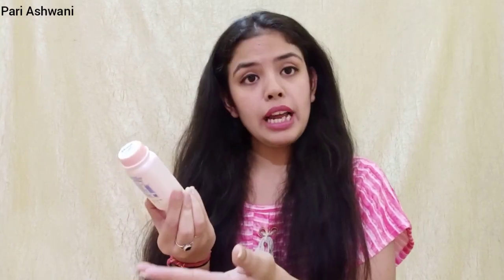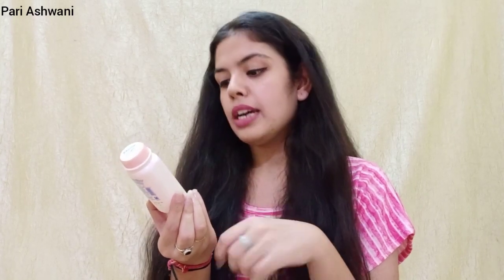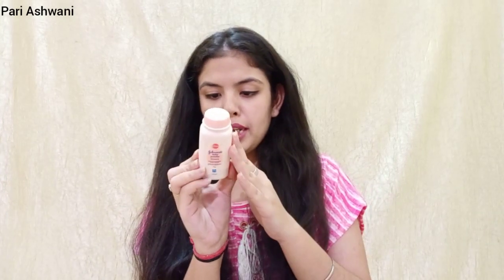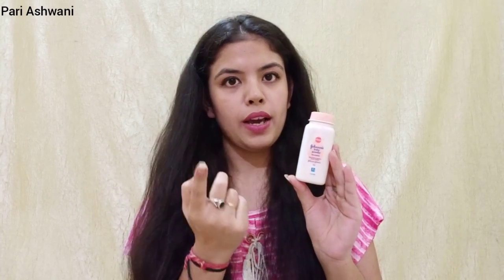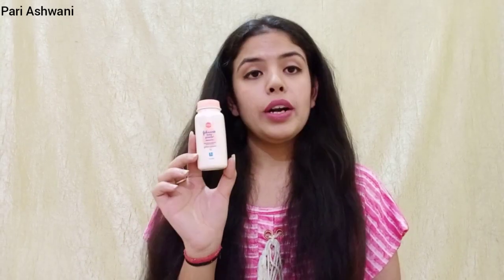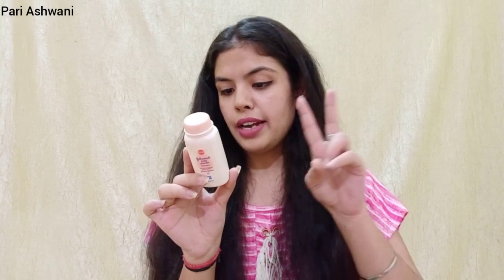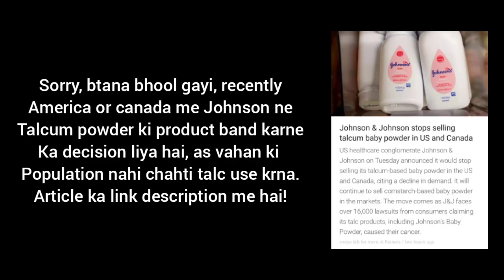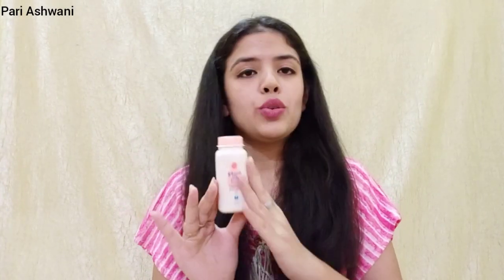Johnson's Baby Powder | Know Your Product | Hindi | Pari Ashwani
Hello!!!

Welcome back in 'Know Your Product' series... Today I am sharing, break down the product 'Johnson's Baby Powder.'

Aim of this series is just to let you know about the products. Make you aware about that all the chemicals are used in these products,  how safe are they...?

Product: Johnson's Baby Powder Blossoms.

Ingredients:
• Talc
• Fragrance
• Sodium Citrate
• Citric Acid

Love,
Pari Ashwani...😘😘😘